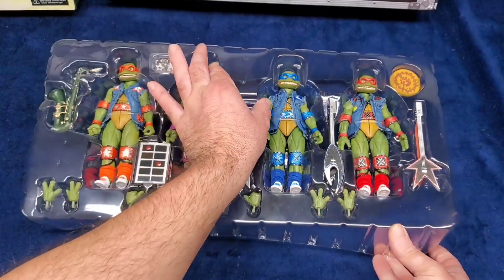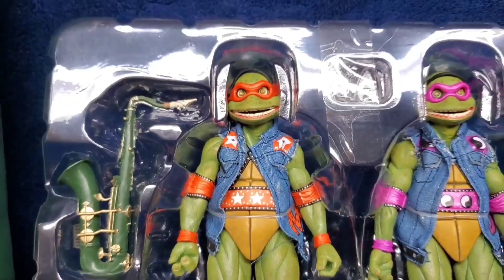Naztalgic Reviews | NECA | TMNT | Mutagen Tour Figures Teenage Mutant Ninja Turtles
Huge thank you to Andrei of The First 117 here on youtube. for letting me borrow this awesome set for unboxing and review for you guys.